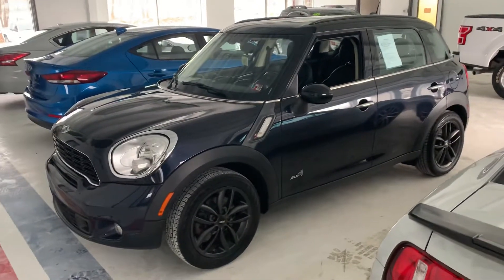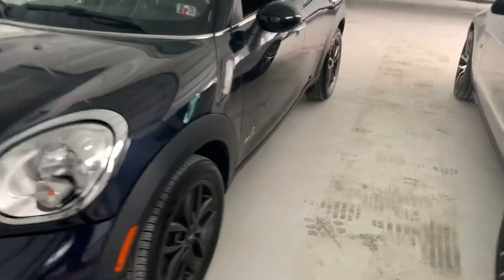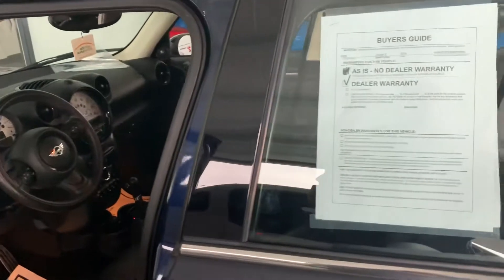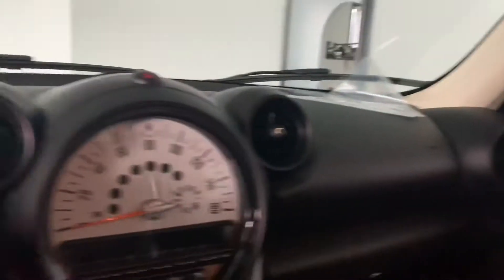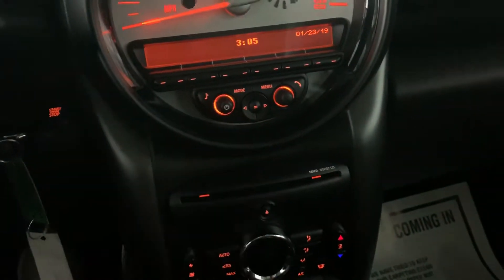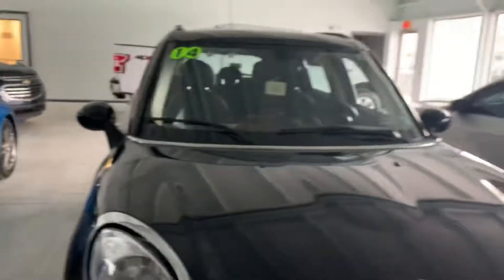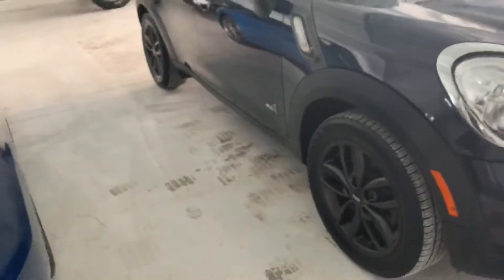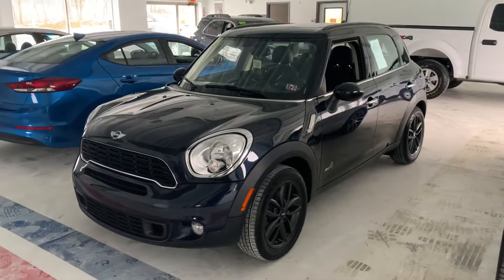2014 MINI Cooper S Countryman Base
2014 MINI Cooper S Countryman Base

AWD. 2014 MINI Cooper S Countryman Base Blue ALWAYS our best price, Always our best DEAL with no going back and forth! Your time is important to us, and we want to make this easy!!
1.6L I4 DOHC 16V Turbocharged
23/30 City/Highway MPG
Awards:
  * 2014 IIHS Top Safety Pick   * 2014 KBB.com Brand Image Awards
Looking for a quality pre-owned vehicle? Our goal at Thomas All Things Automotive is to give you a 'New Vehicle Buying Experience with Pre-owned Vehicle Prices'.2014 MINI Cooper S Countryman.

Dealer Information -

21518 Great Cove Road - McConnellsburg, PA